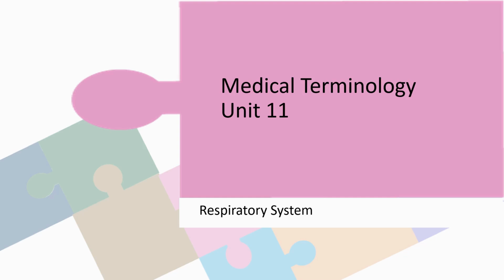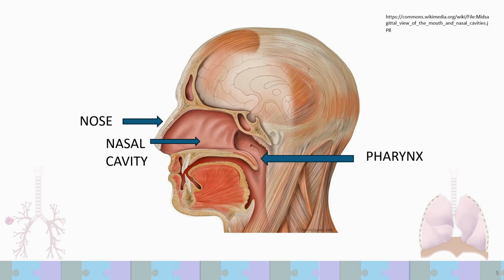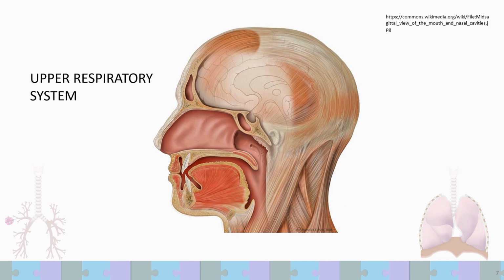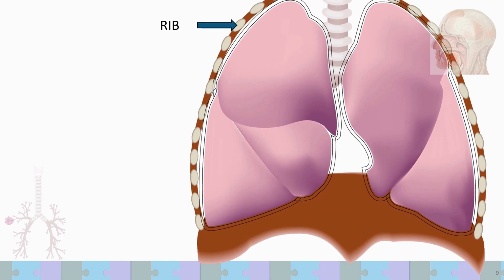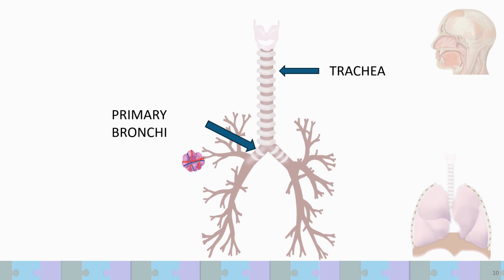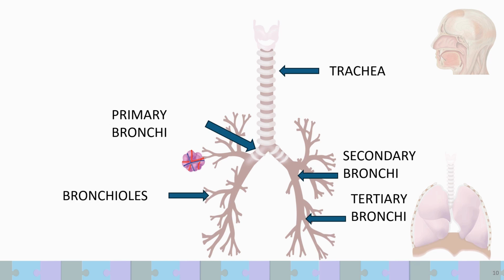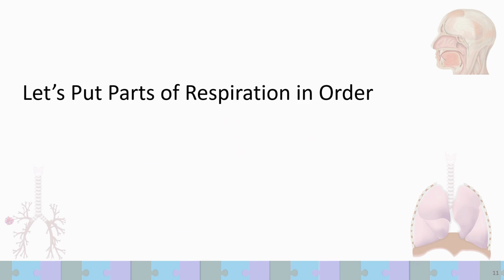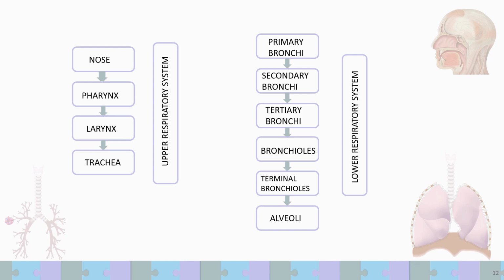Active Learning I Mastering Medical Terminology: Dive into the Respiratory System! | Unit 11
🌟 Welcome to Unit 11 of our Medical Terminology Course! 🌟 Ready to become a respiratory system expert? In this fun and informative video, we’ll break down the anatomy of the respiratory system, learn key word parts, and dive into common diseases and abbreviations. Whether you're a student or just curious, this lesson is perfect for anyone looking to expand their medical vocabulary!

🔍 What You'll Learn:

Anatomy of the Respiratory System 🫁
Key Word Parts Related to Respiration 🧠
Common Respiratory Diseases 🦠
Important Medical Abbreviations 📝
📚 Let's explore the fascinating world of respiration together and make learning fun! 😊